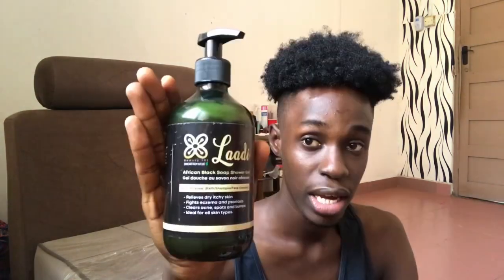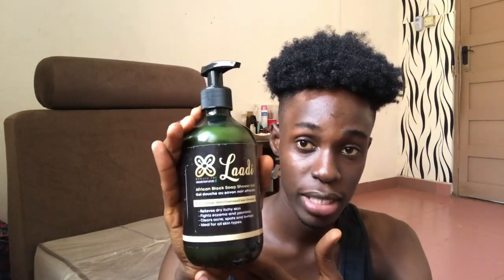HOW I GOT SCAMMED AS A MICRO INFLUENCER ft Beauty 101 skincare || STORY TIME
Hello there guys, it’s been a while!! I’m back with another story time... I know y’all will love it and also get in touch on;